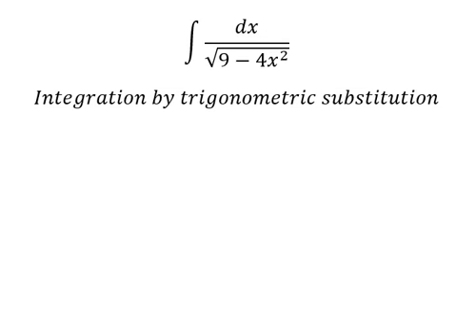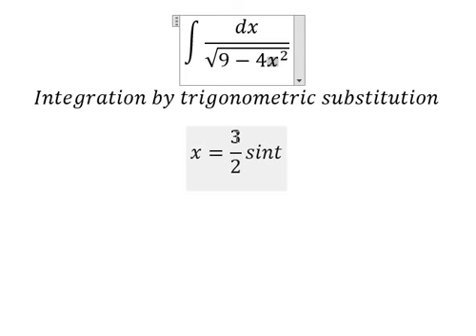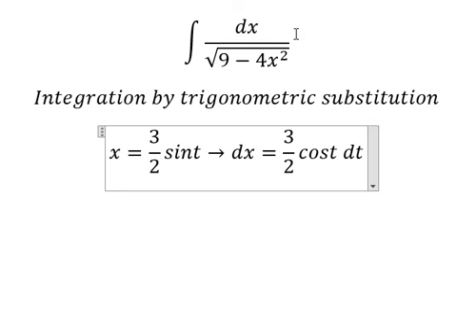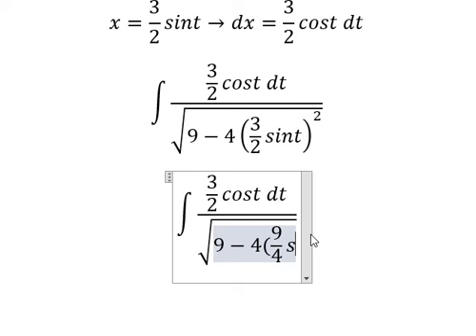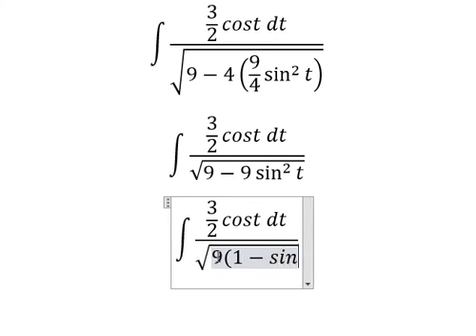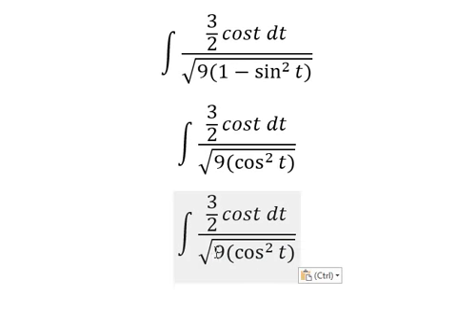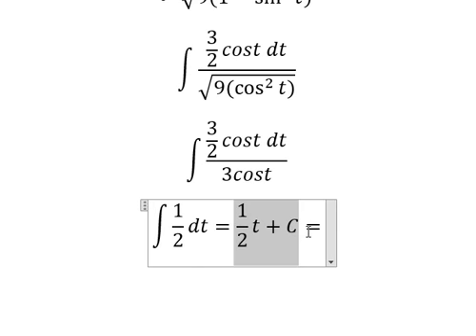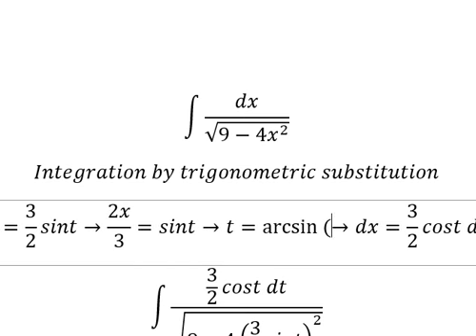Calculus Help: Integral ∫ dx/√(9-4x^2 ) - Integration by trigonometric substitution - 三角関数での置換